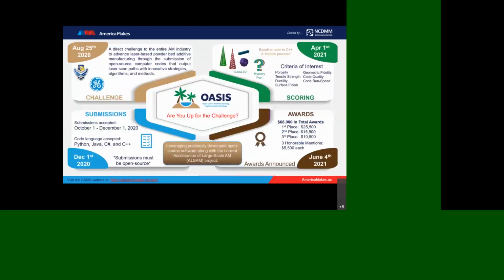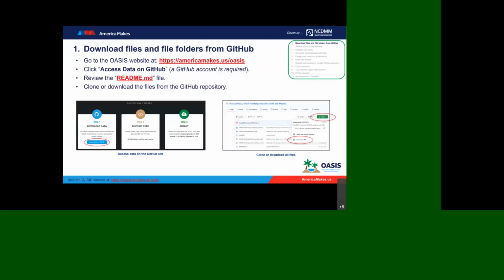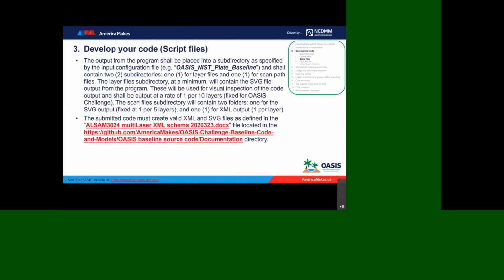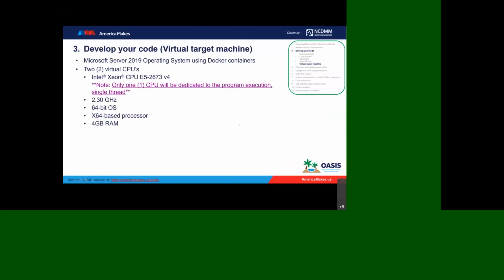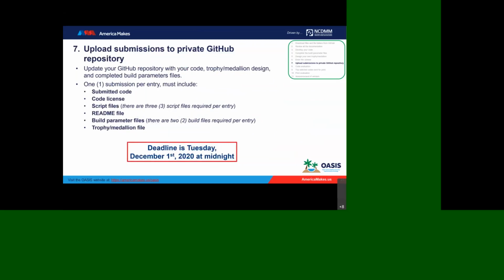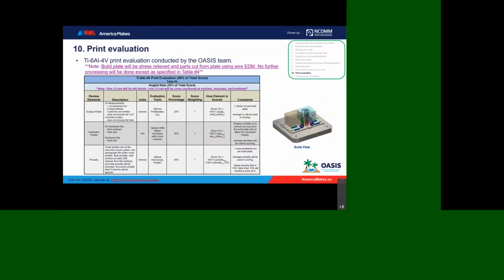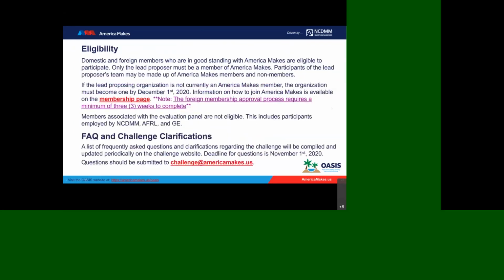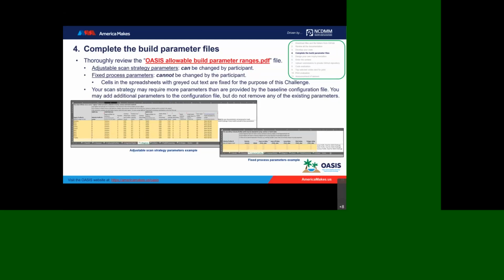OASIS Challenge Informational Webinar 20200909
The Open-source Additive Scanning Implementation Strategy (OASIS) Challenge is a direct challenge to the AM industry to advance temporal and spatial thermal management through the submission of innovative scan strategy codes, algorithms, and/or methods.

This Challenge leverages previous America Makes project (4039) where open-source software was developed, along with the current Acceleration of Large Scale AM (ALSAM) project (3024).

During this webinar we will review the OASIS Challenge, provide a detail of the documentation, and answer questions.